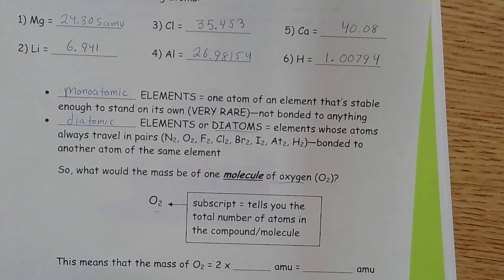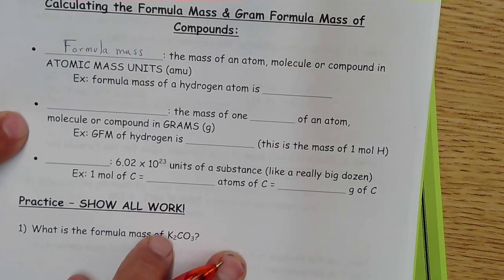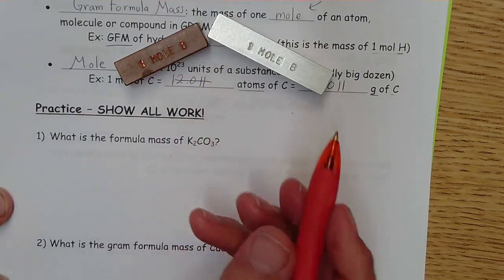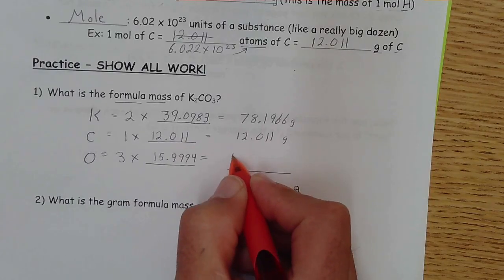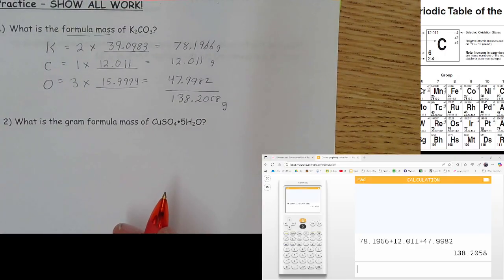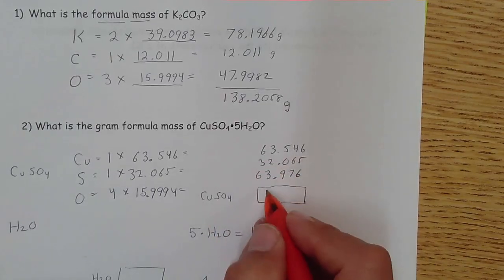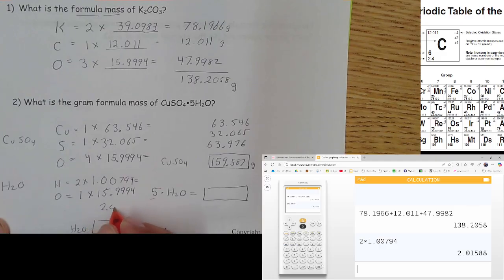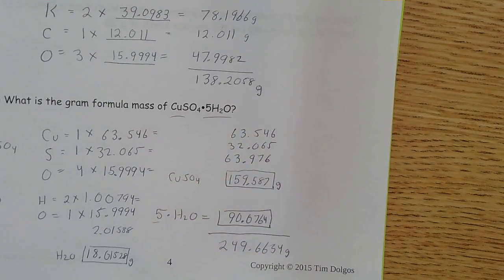U5 Intro L1b